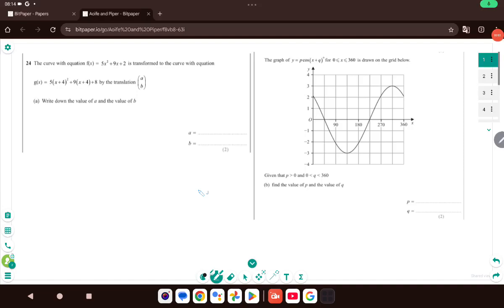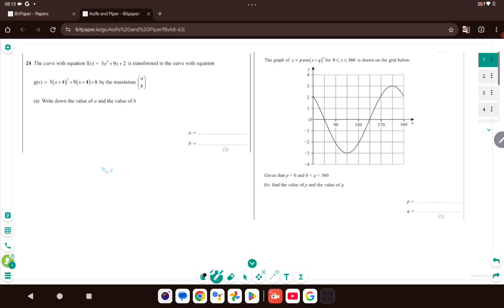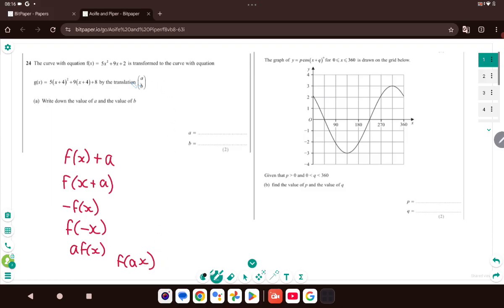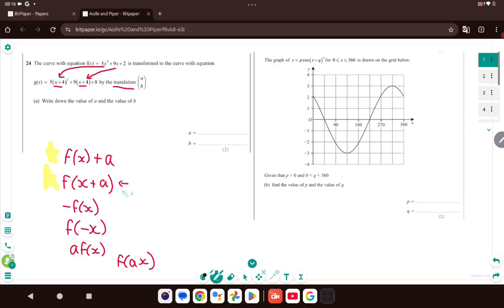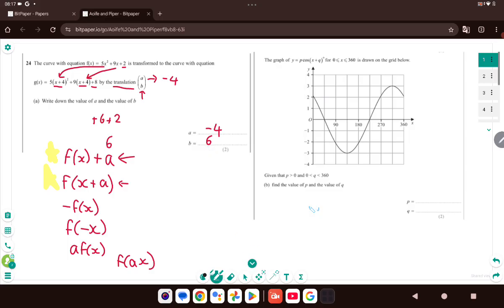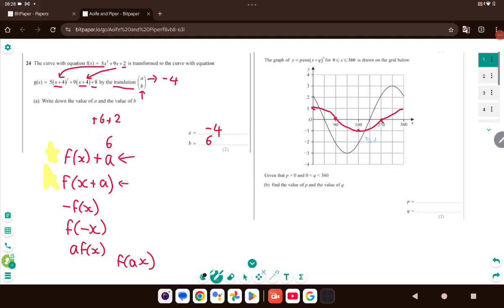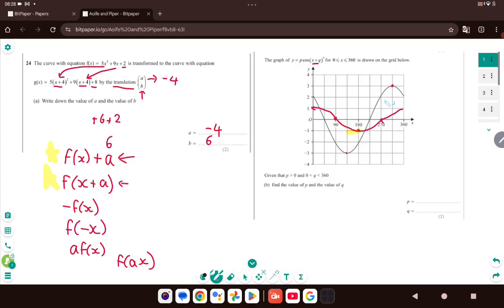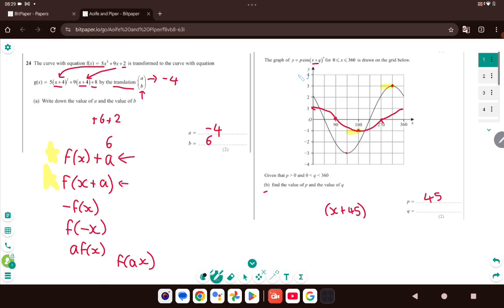Transformations of Graphs - Past Paper Question